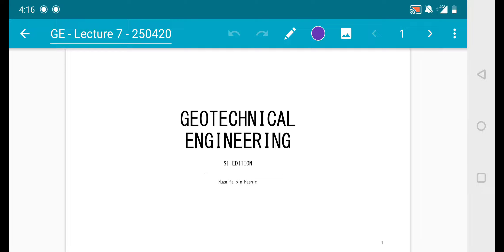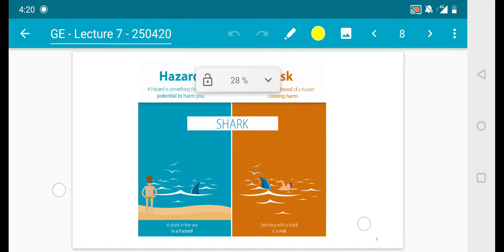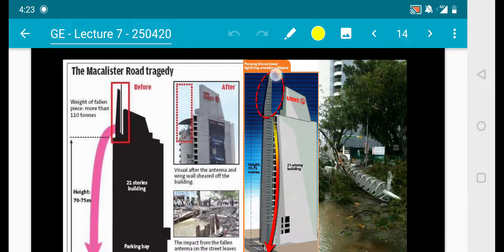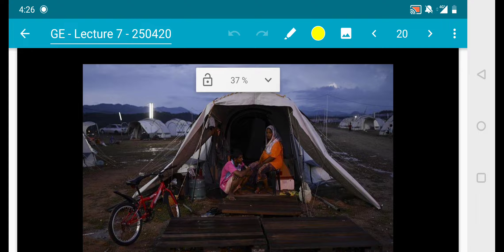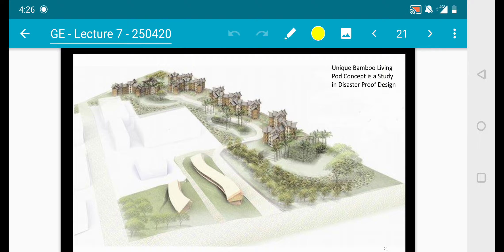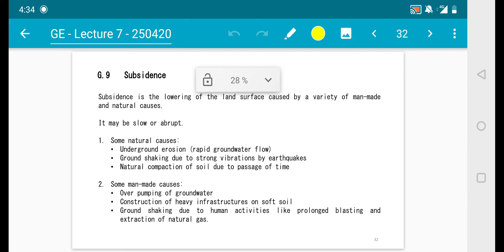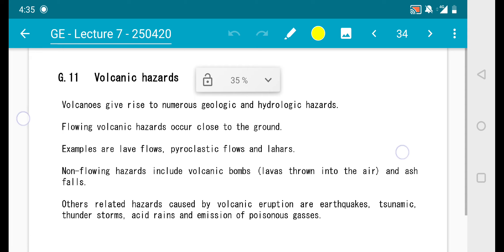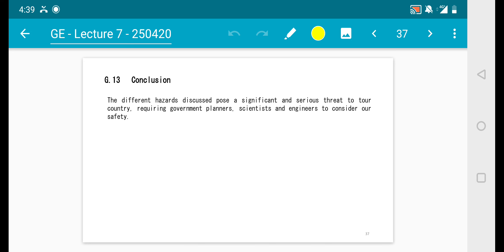GE Series - Chapter 7 (Finale)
The last piece.